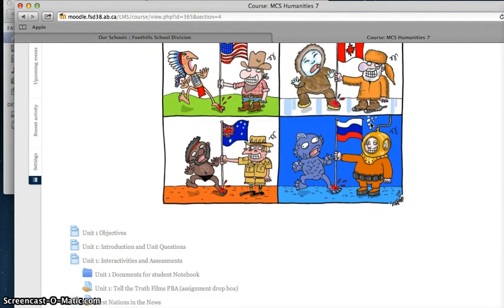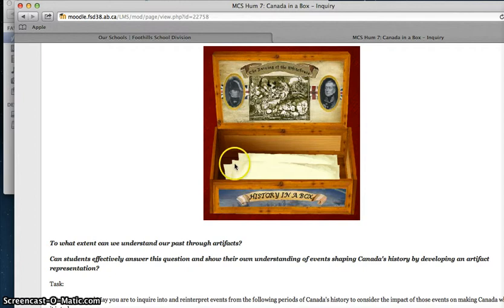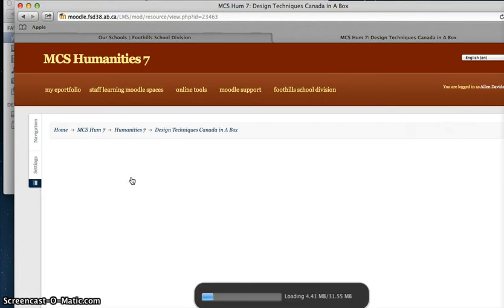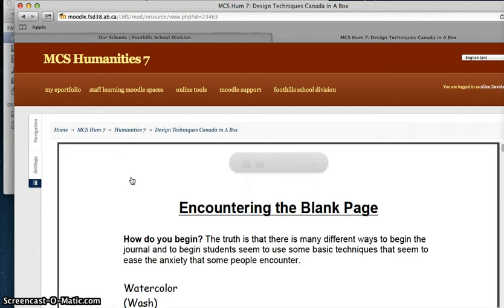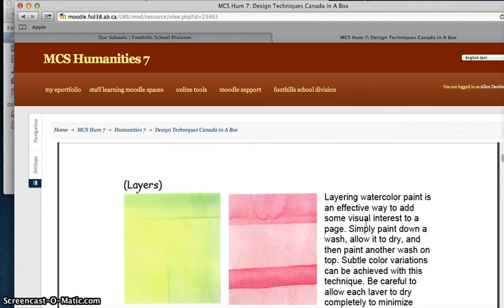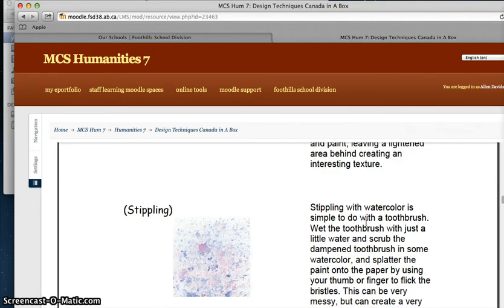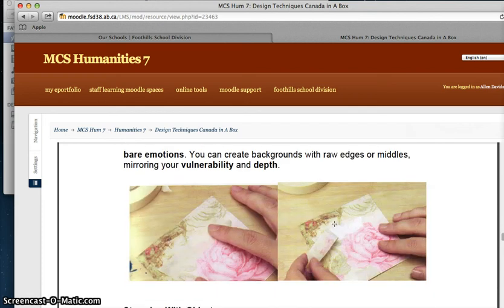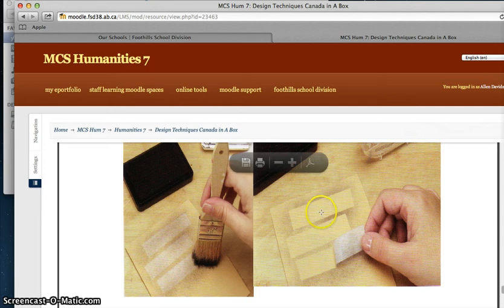January 9 10 MCS